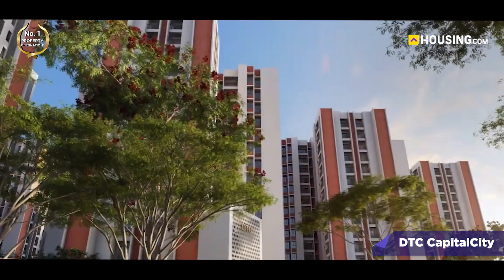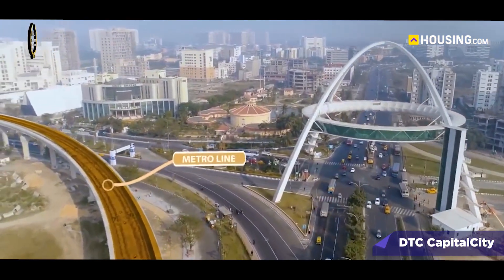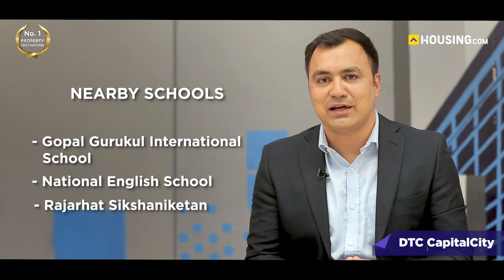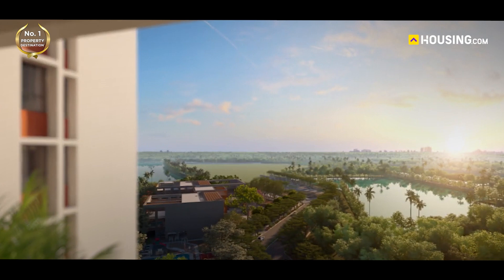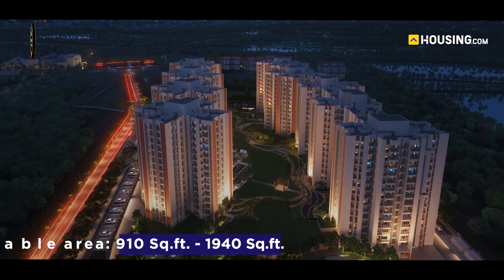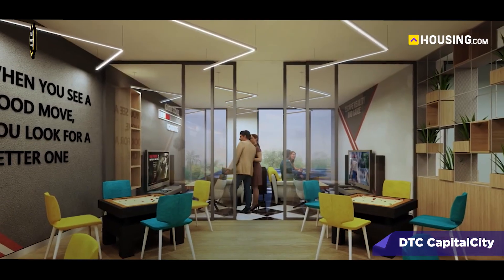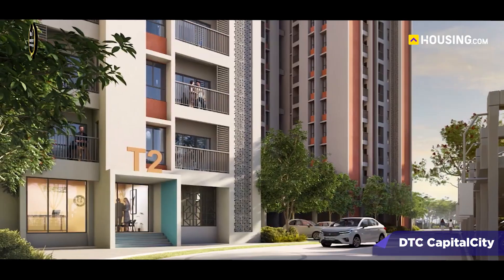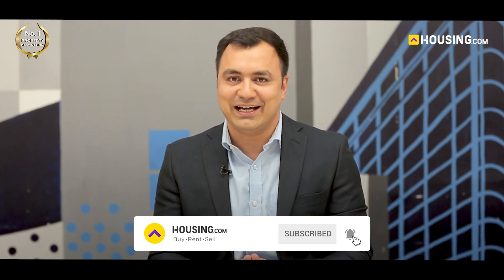DTC CapitalCity, Rajarhat, Kolkata: Buy Luxurious 2, 3 & 4 BHKs | Project Reviews | Housing.com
Welcome to Project Reviews by @Housing.com!!!

Are you looking to buy DTC CapitalCity, Rajarhat, Kolkata?

Looking to invest in real estate in Rajarhat, Kolkata?

Watch the video & check out the property link to know the right price rates & investment options about the DTC CapitalCity Project.

Rajarhat is one of Kolkata's fastest-growing areas, known for its excellent infrastructure and proximity to key landmarks. From educational institutions to healthcare facilities and entertainment hubs, everything you need is just a short drive away.

Now, let's explore what makes DTC CapitalCity truly special…
With a variety of housing options available, from stylish 2BHK apartments to luxurious 3BHK and 4BHK apartments, there's something to suit every taste and lifestyle. The overall budget for these accommodations starts from 42.0 L and goes upto 91.99 L with an average price of ₹4.68 K/sq.ft. The possession of these dream homes starts in December 2026.

DTC CapitalCity is spread over 11 Acres of land with a saleable area of 910.00 sq. ft. - 1940.00 sq. ft. containing 350 units. Depending on the credit score the DTC CapitalCity also offers various EMI options to make your dream house a reality.

Market Trends
Last but not least, let’s take a look at the market trends for Rajarghat. The average property rate in Rajarghat is ₹₹5,050/sq.ft. with y-o-y growth of 6.53%. This makes the project perfect for individuals looking for great investment opportunities.

What do you think about DTC CapitalCity? What are you looking for in a housing project?